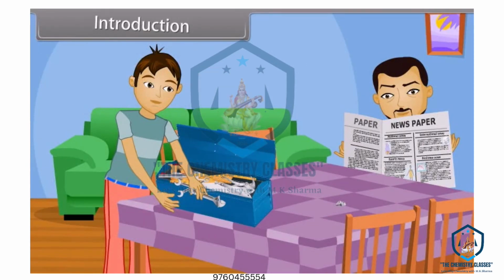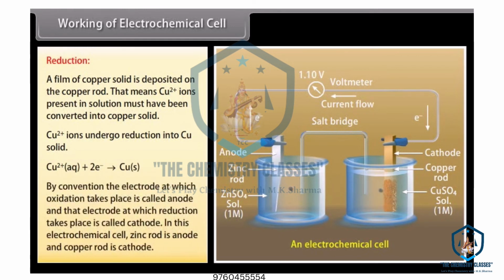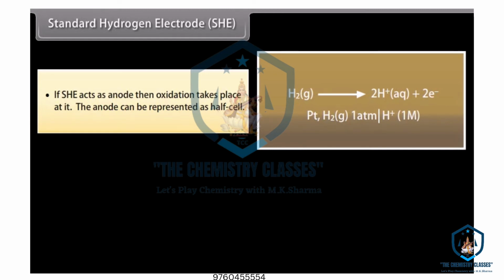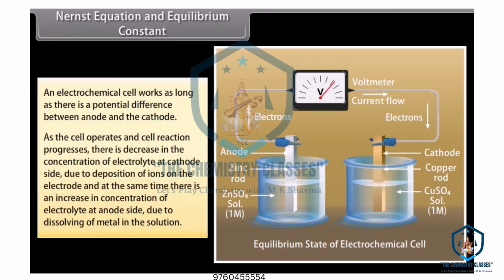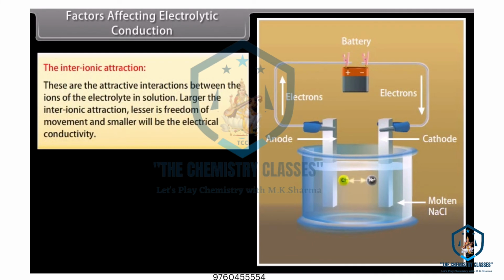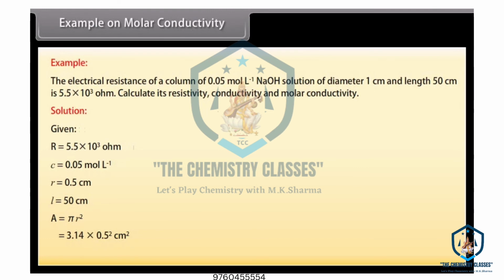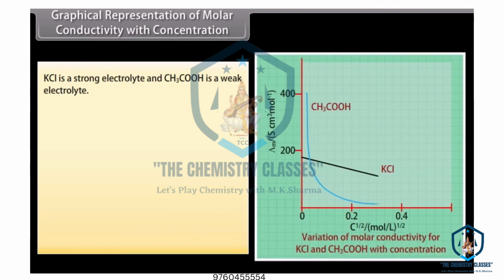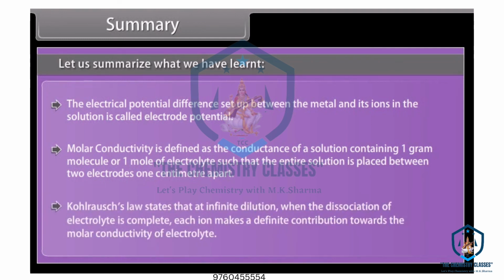Concept of ELECTROCHEMISTRY (Part - 1) with M. K SHARMA "THE CHEMISTRY CLASSES"